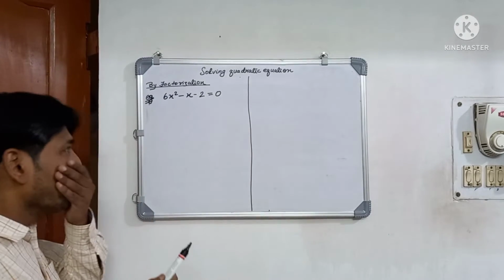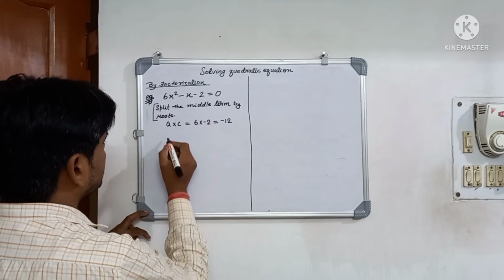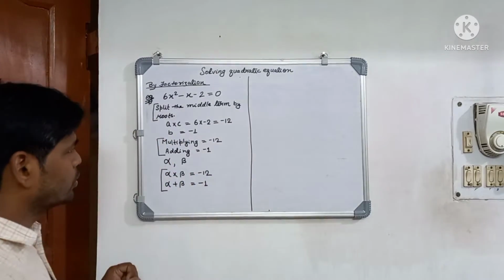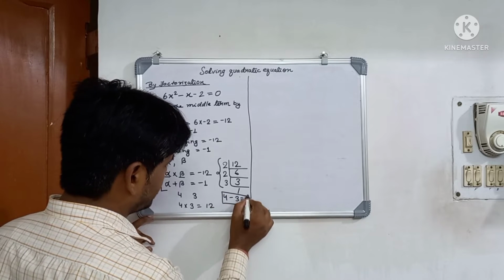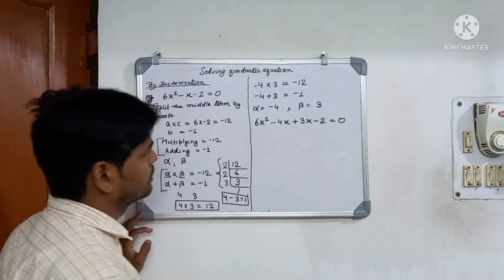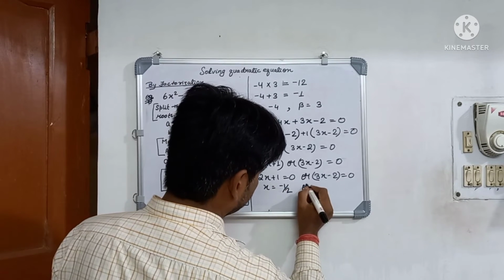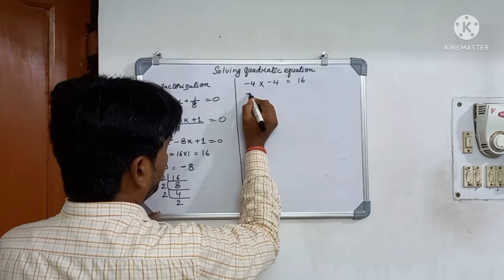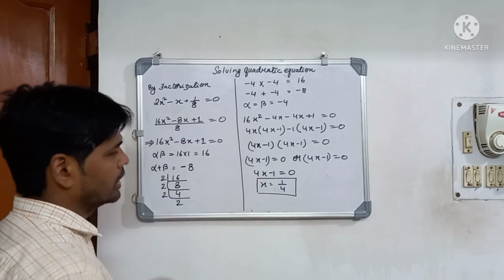Quadratic Equation (Session - 2)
1. Solving the quadratic equation.

2. Solving the quadratic equation by factorization method.

3. Product of the roots of the solution of the quadratic equation.

4. Sum of the roots of the solutions/roots of the quadratic equation.